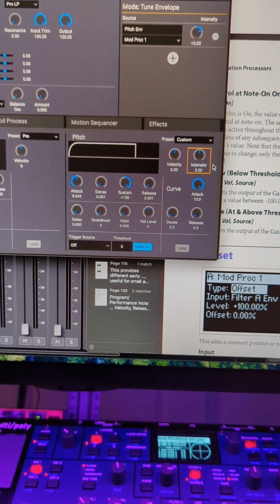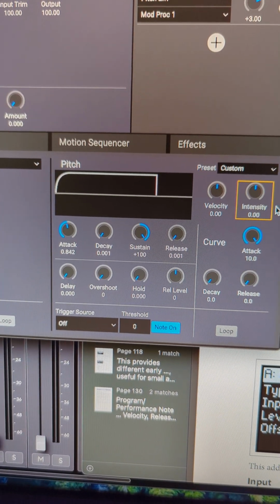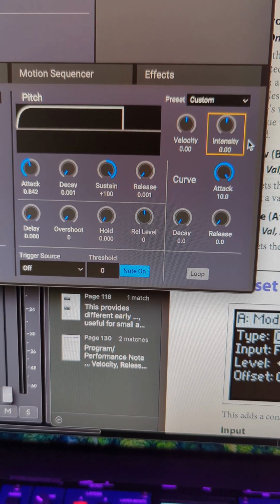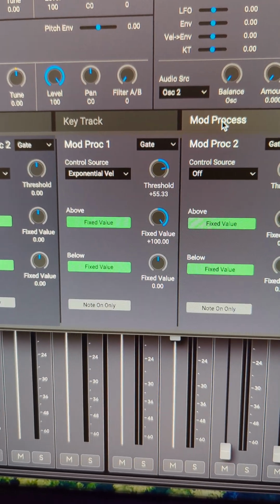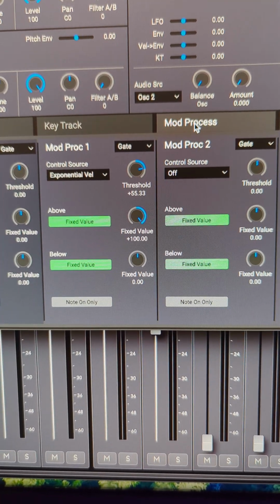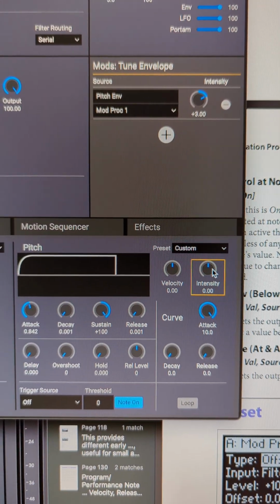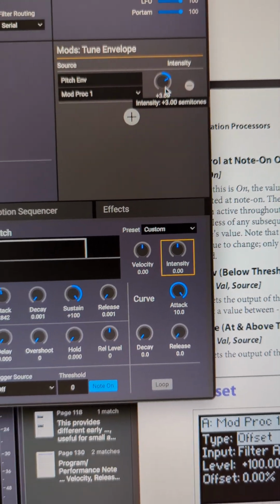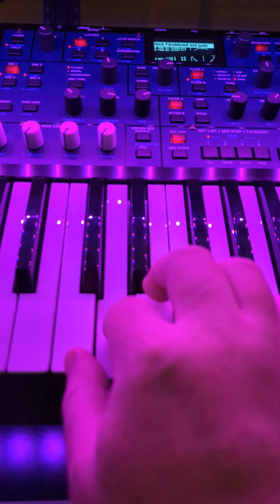How to add velocity-gated pitch bends on a Korg multi/poly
The Korg multi-poly built-in keyboard doesn't have after touch support and I wanted to selectively trigger a pitch bend. Here's how I did it with key velocity gating instead.